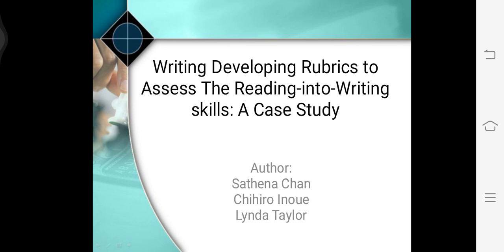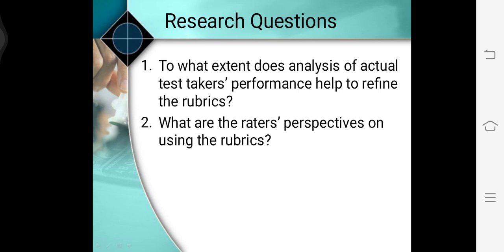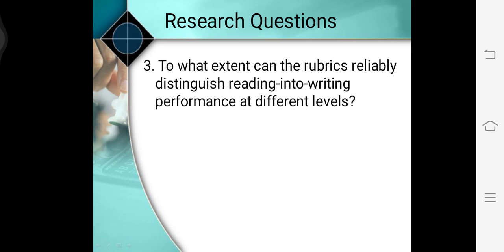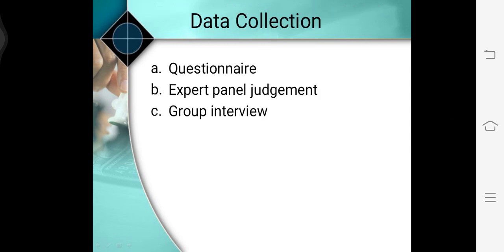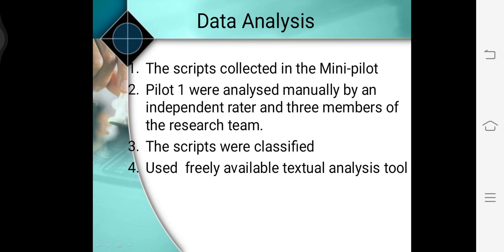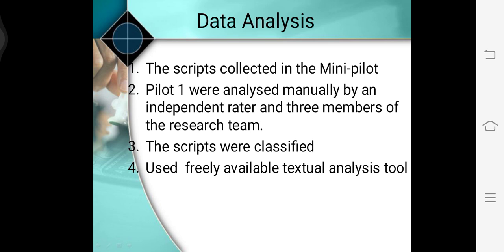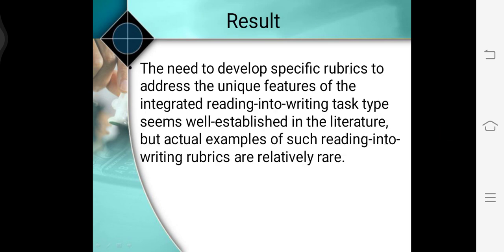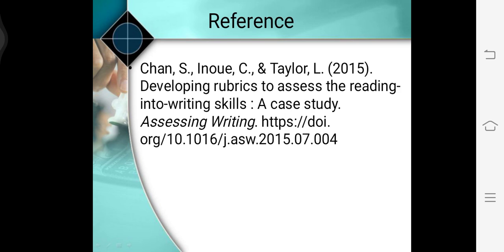Advanced Speaking Session 12